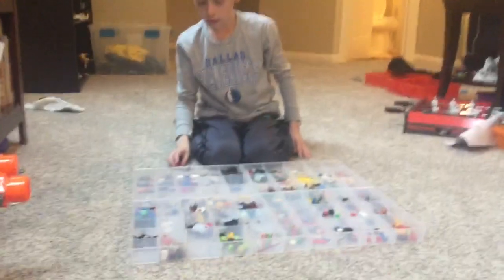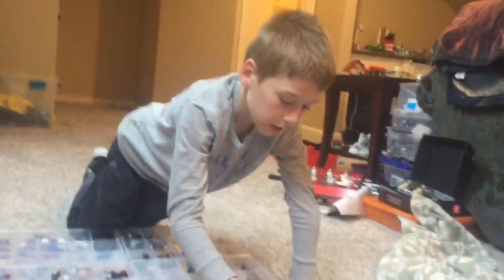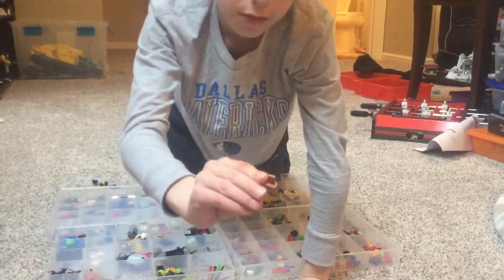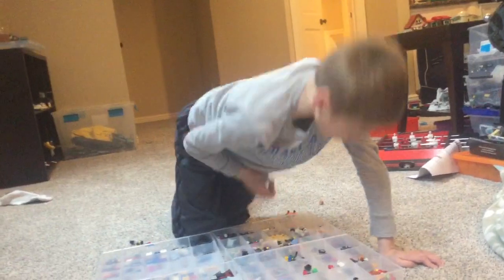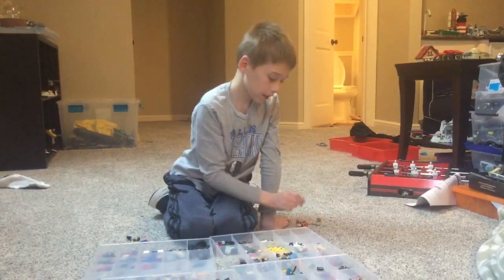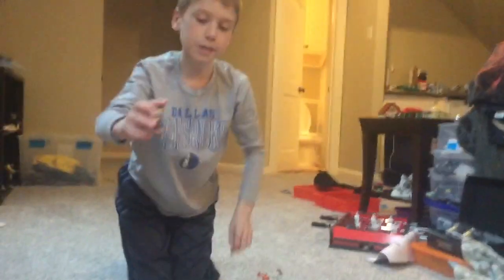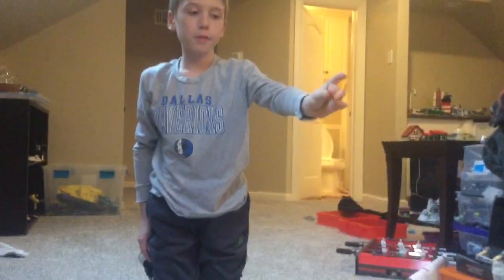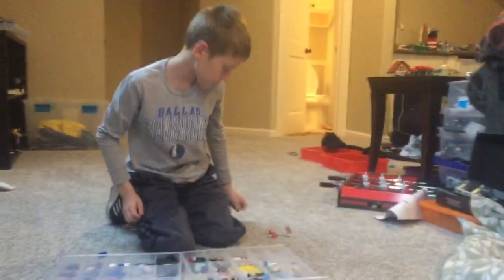Are favorite LEGO pieces